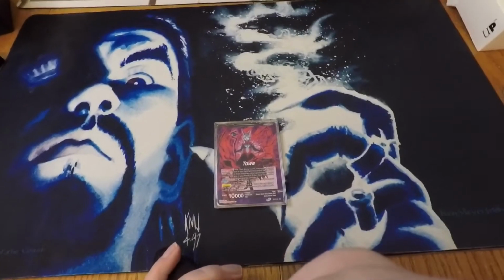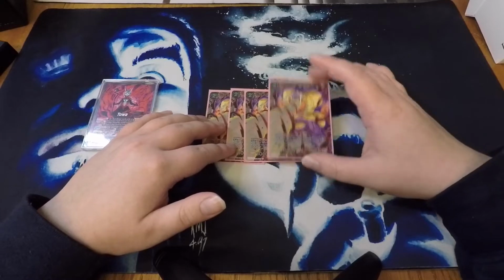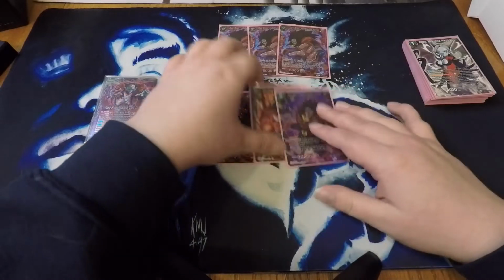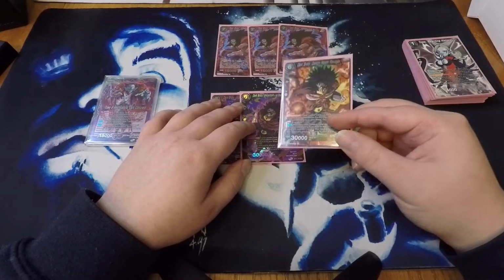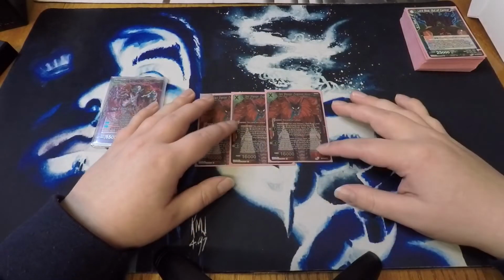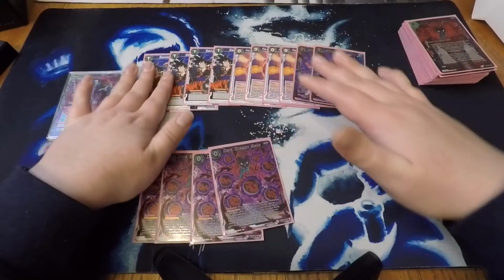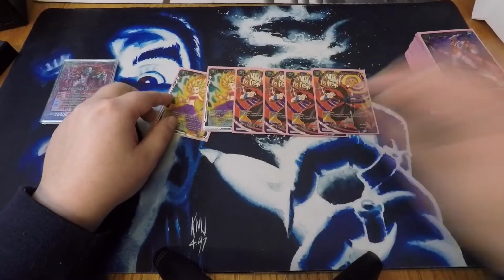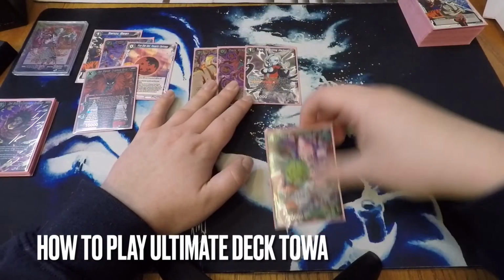Ultimate Deck Towa Deck Profile - Dragon Ball Super Card Game - Supreme Rivalry